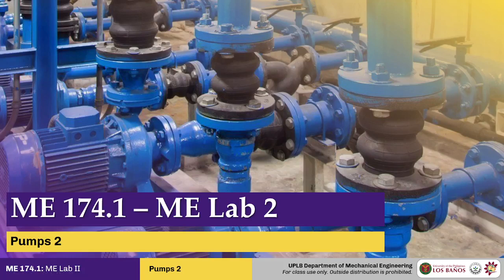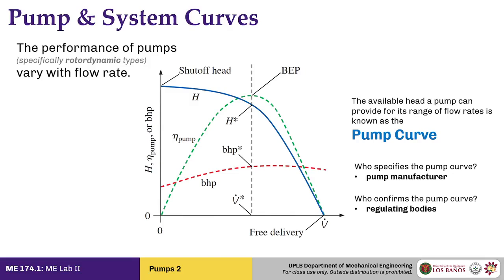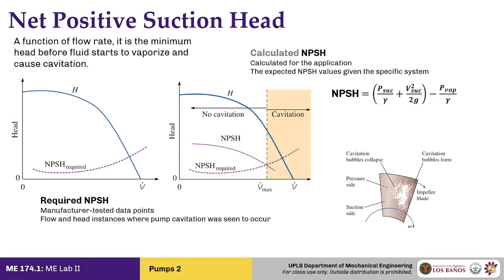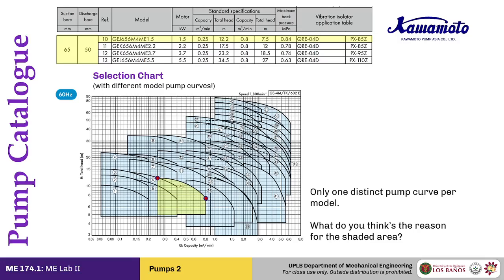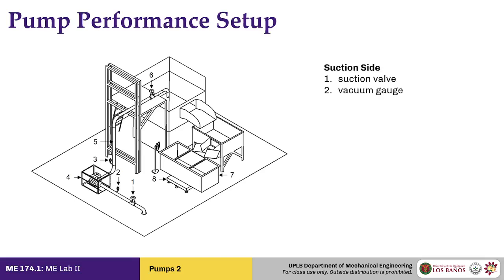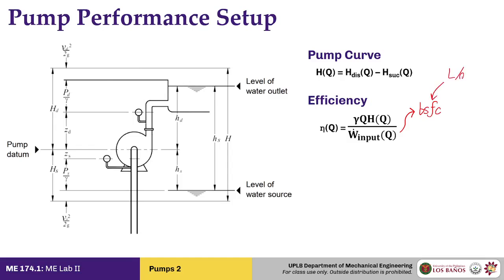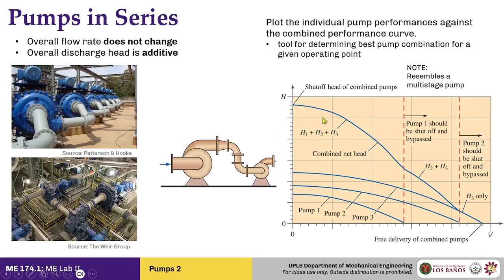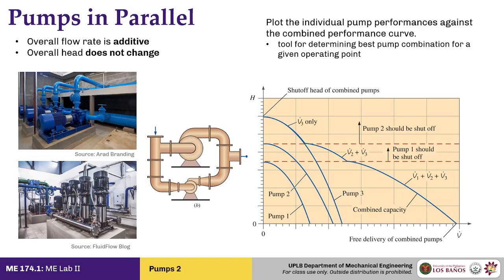ME 174.1 - Pump Performance Curves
Here, we tackle the different parameters describing pump performance, pump selection, and pumps in networks.